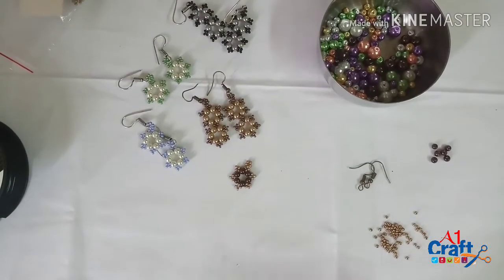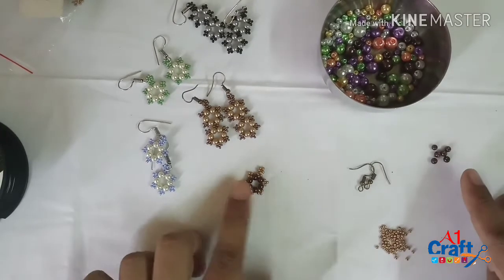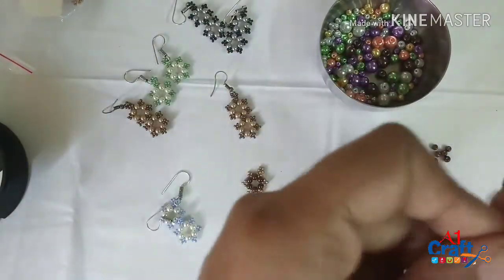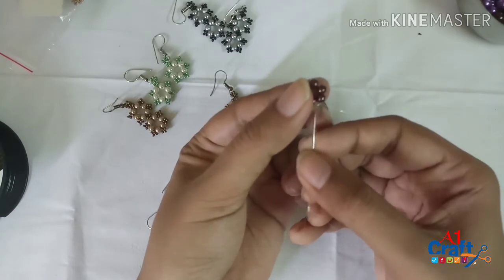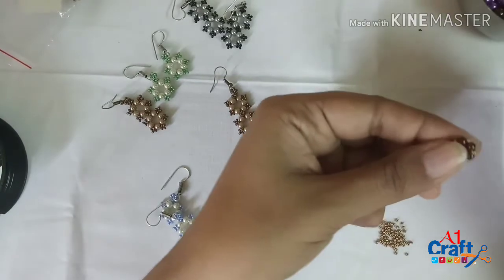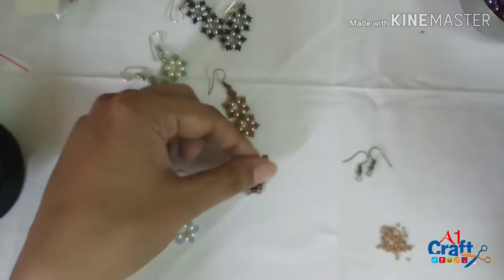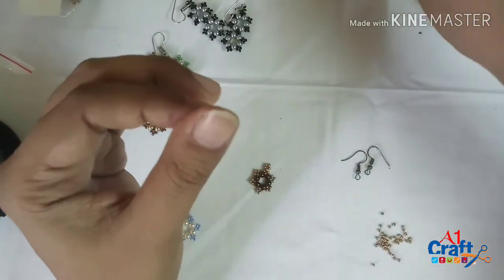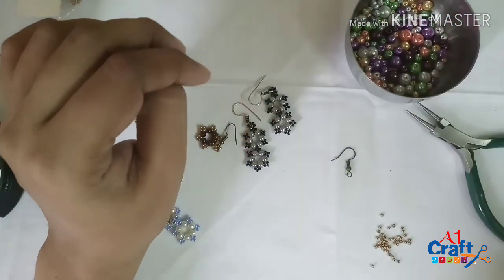Snowflake Earrings tutorial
A simple and easy to do earrings using seed beads and pearls. can be made with any size of pearls. A beginners tutorial